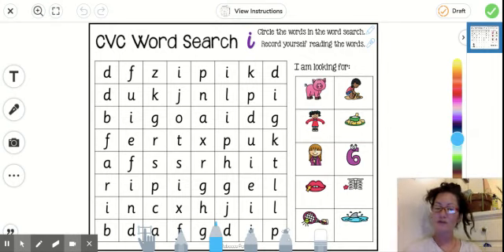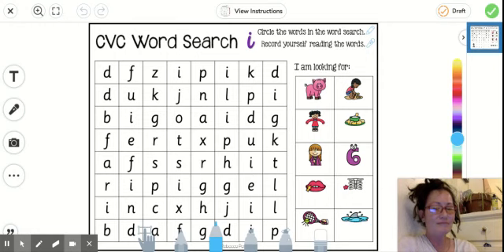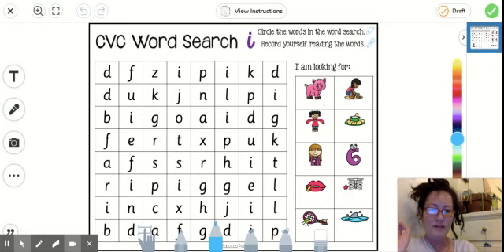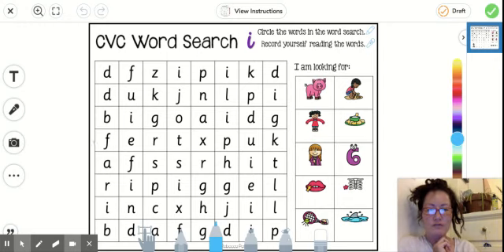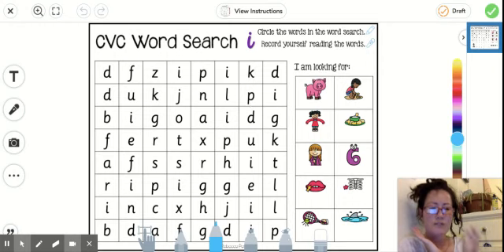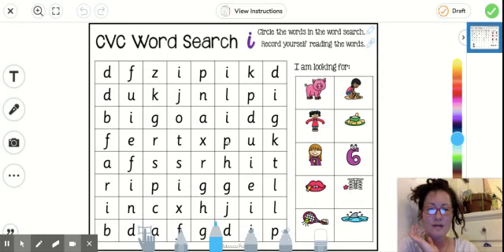Week Eight– Wed, 10/7: Short I Word Search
SeeSaw Activity!